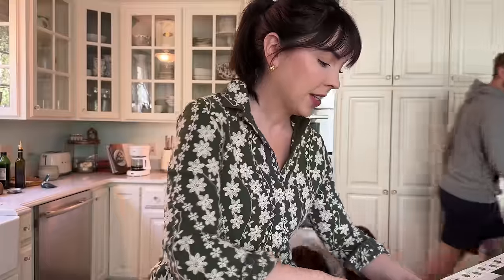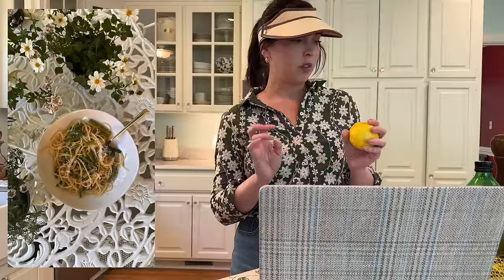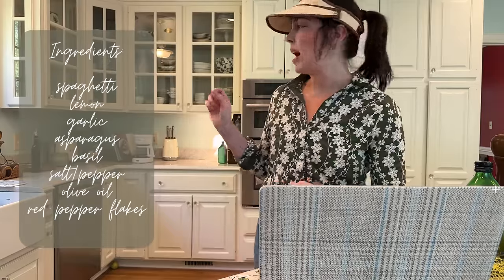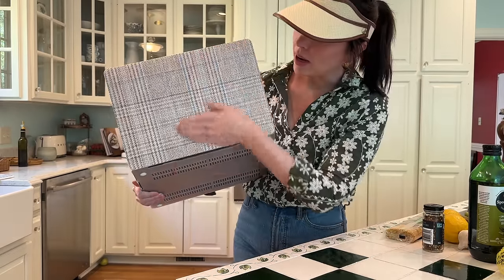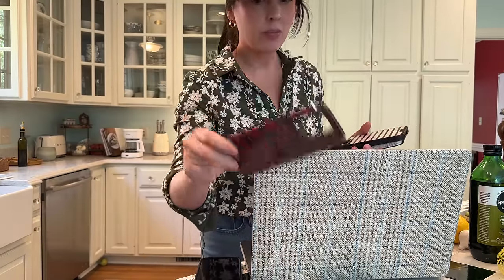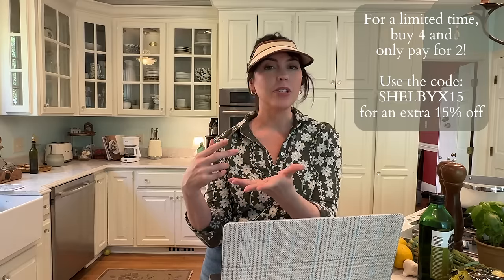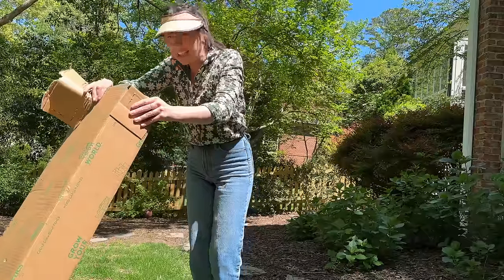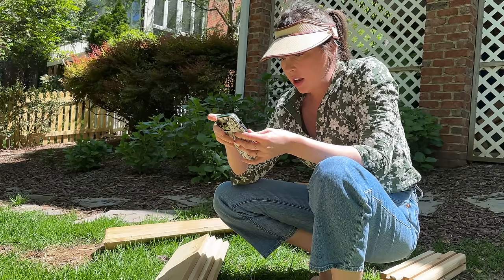A Slow Sunday at Home and a Q&A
Undereye Product I Mentioned